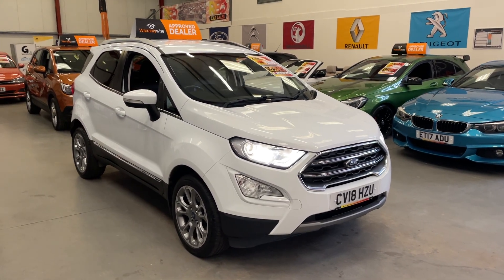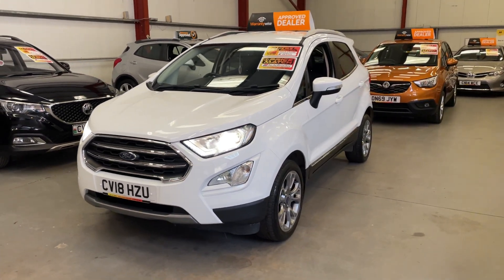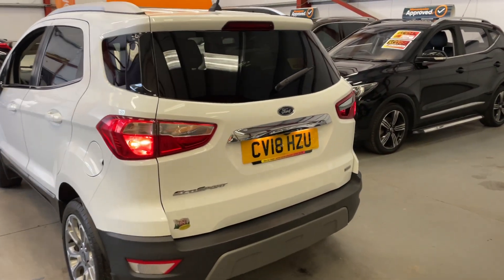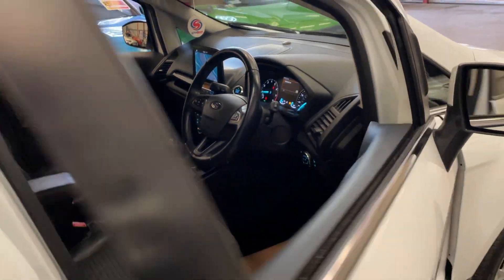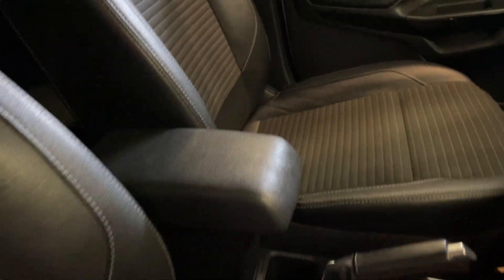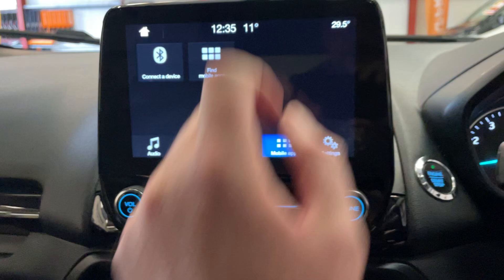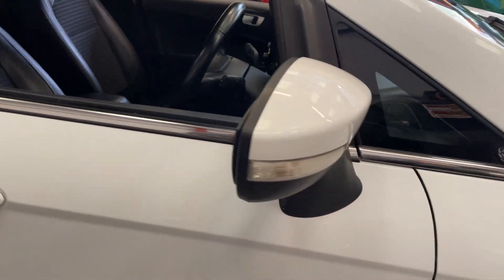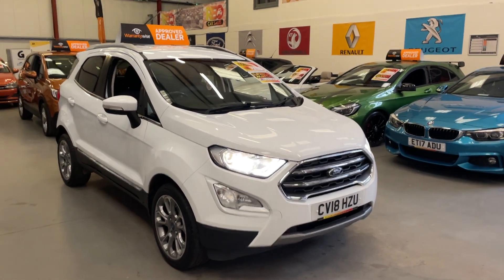2018 FORD ECOSPORT 1.0 TITANIUM